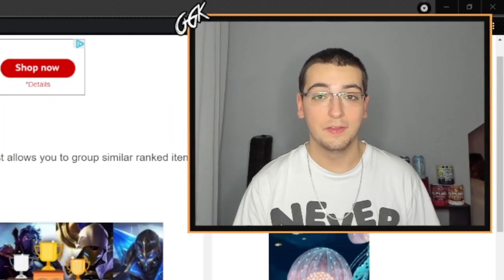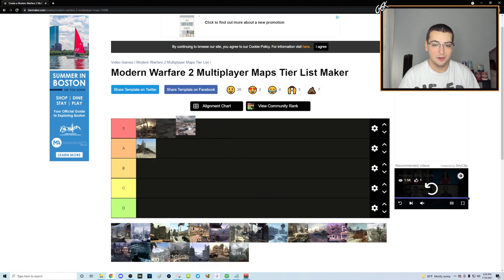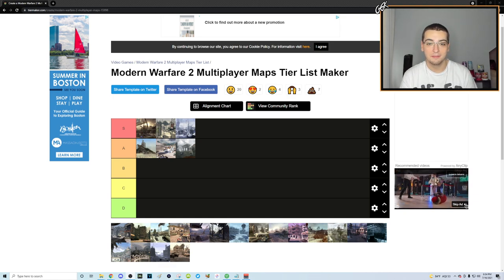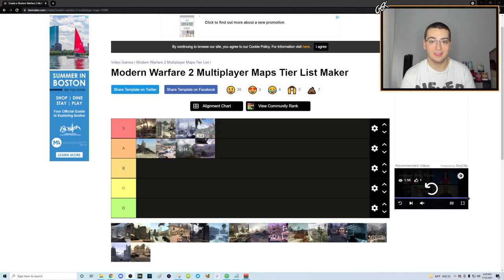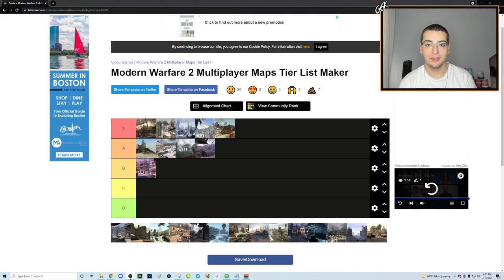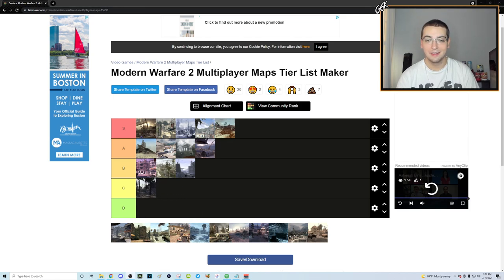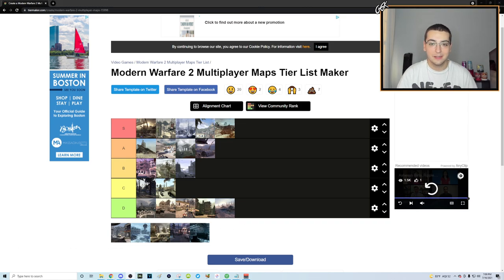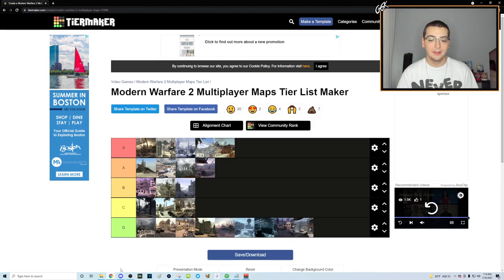Ranking EVERY MW2 Map for Trickshotting! (TierMaker IW4X Tier List)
For today's video, we're going to be using the TierMaker website to make a tier list of the best maps for trickshotting in Call of Duty Modern Warfare 2 Remastered also known as IW4X which is a free PC client of MW2. What do you think is the best trickshotting map in Modern Warfare 2? Hope everyone enjoys this video and has a great rest of their day!

Ranking EVERY Call of Duty Modern Warfare 2 Remastered Map for Trickshotting! (TierMaker IW4X Maps Tier List)